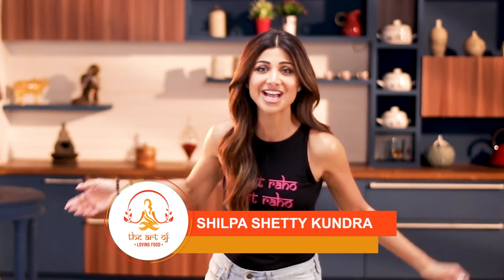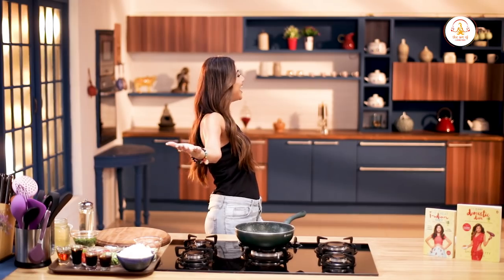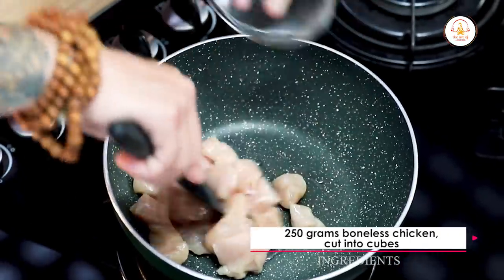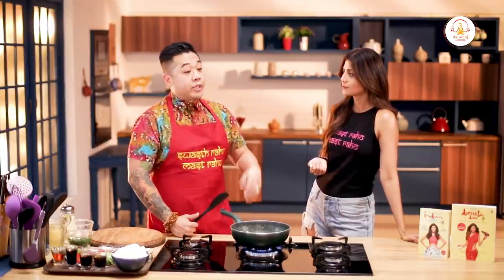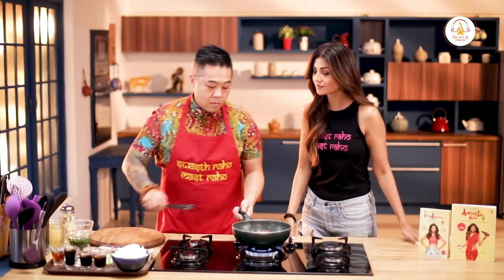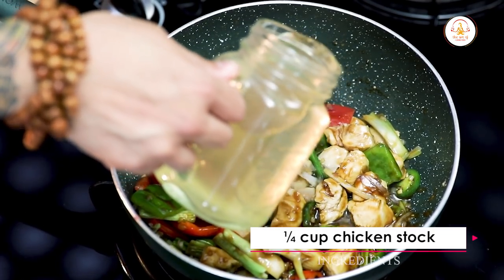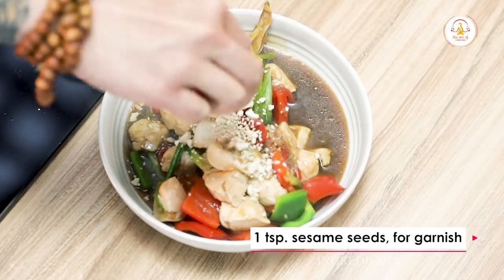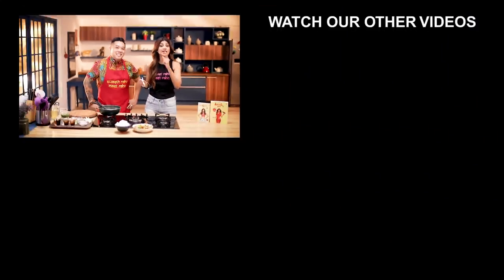Kung Pao Chicken | Shilpa Shetty Kundra | Healthy Recipes | The Art of Loving Food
Being a foodie (I know most don’t believe it) getting into the F&B industry was a natural progression for me. Super excited to be part of, one of the best restaurants in Mumbai, Bastian.

Chef Kelvin Cheung (F&B Director, Bastian) is an epicurean's delight. So happy he willingly showed us (his tricks behind) his signature Kung Pao Chicken. Super easy to make and ready in less than 10 minutes! A must try.